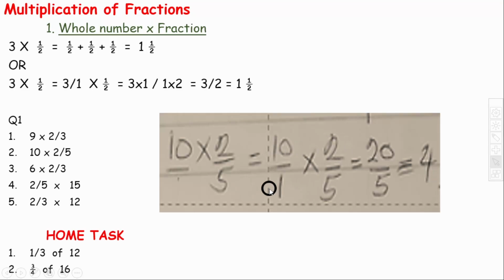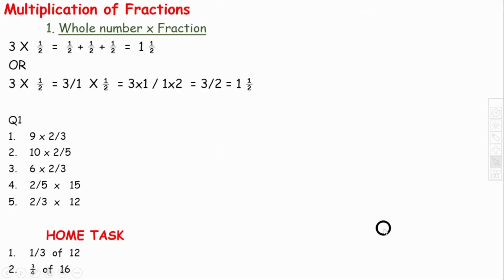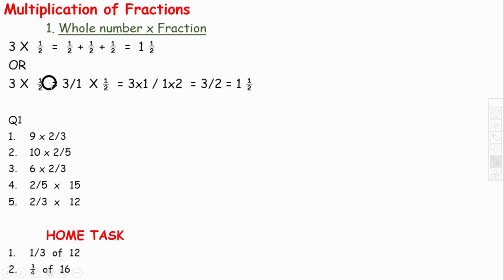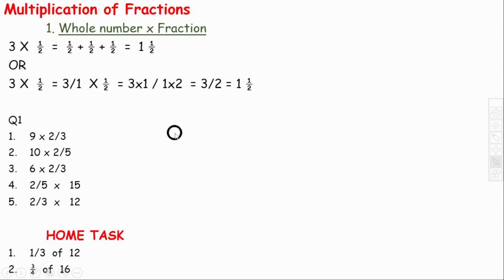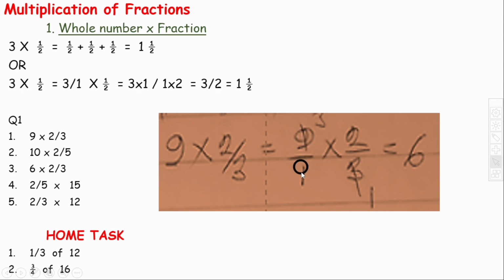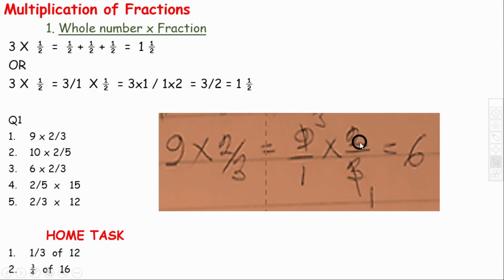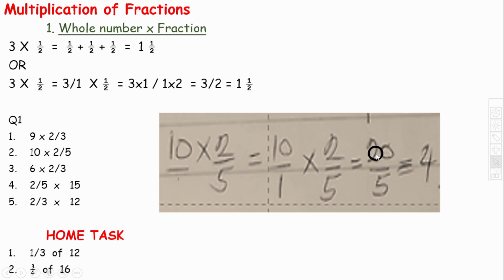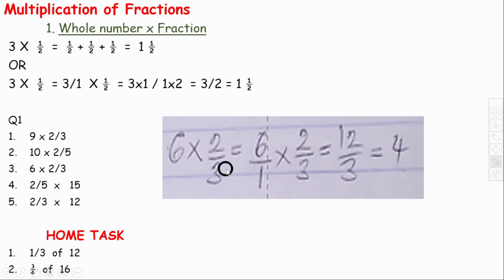How to Multiply fractions (Part1)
How to Multiply fractions (Part 1) Video:

In this video, Uncle Dj will explore How to Multiply fractions

Happy Learning.